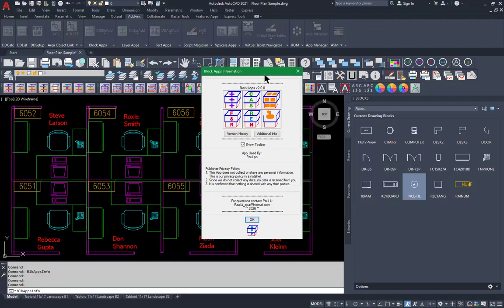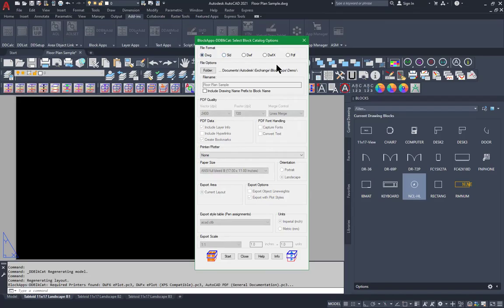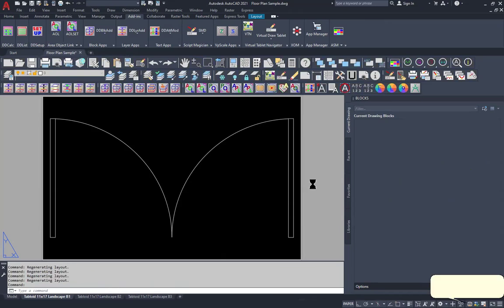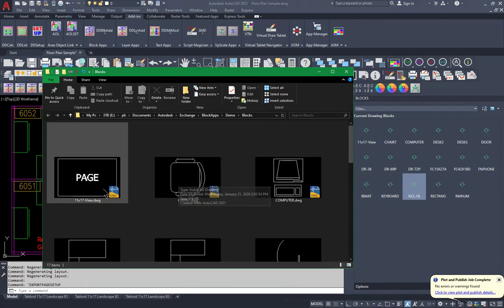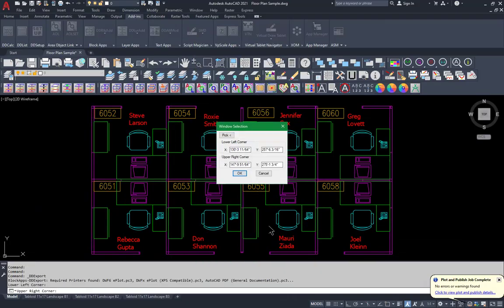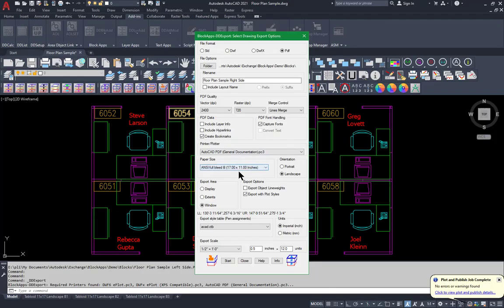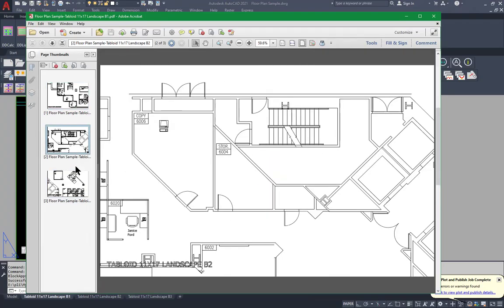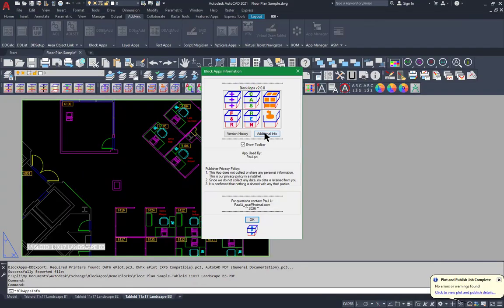BlockApps v2 Whats New!!!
This new version offers two additional commands:
(1) DDBlkCat - exports a Catalog of all Blocks in the current drawing
(2) DDExport - exports a specified area of the drawing as a separate file
BlockApps v2.0.0 is now available to download for free from the Autodesk App Store